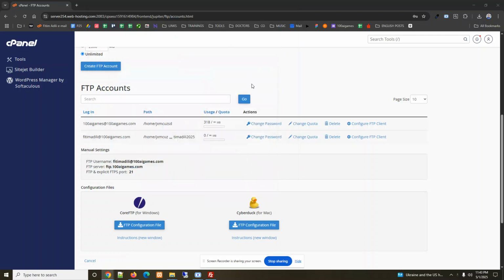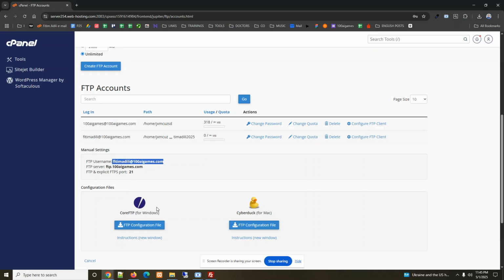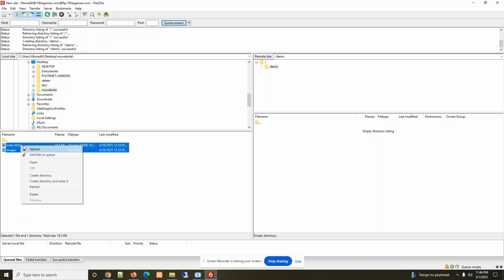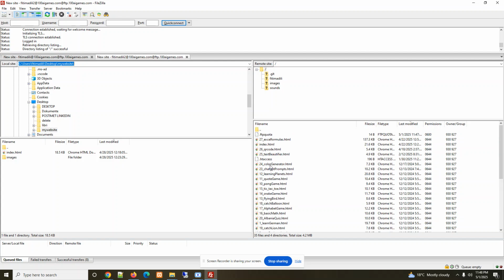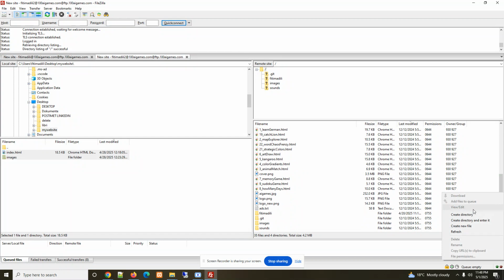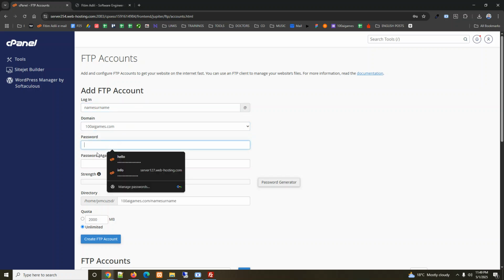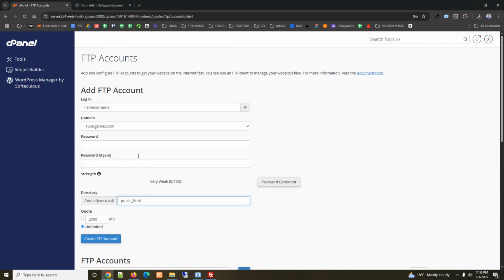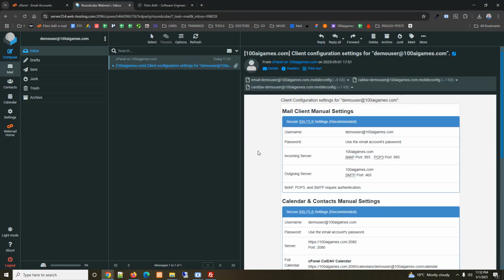Create a Website + Personalized Email for Under $100 Using AI - A Step-by-Step Guide - Part 2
Learn step-by-step how to create a professional website and personalized email using AI — all for under $100, perfect for beginners ready to launch online!

🛒 How to buy a domain and hosting

🖥️ How to use FileZilla to upload your website files

📧 How to open and use your personalized email account

By the end, you’ll have your own live website and a professional email ready to use!

2. Filezilla